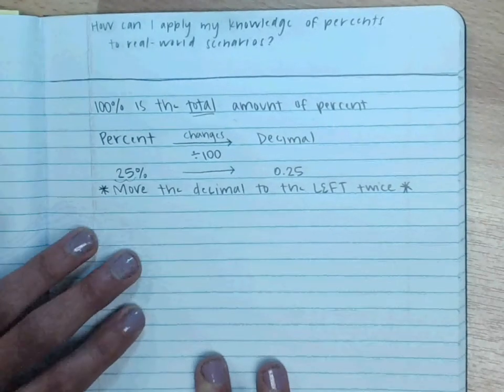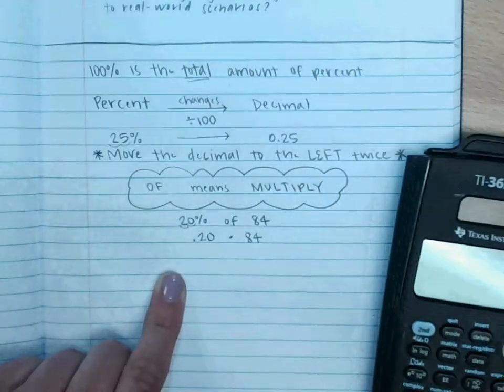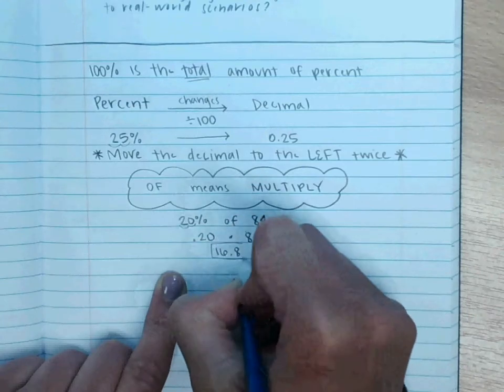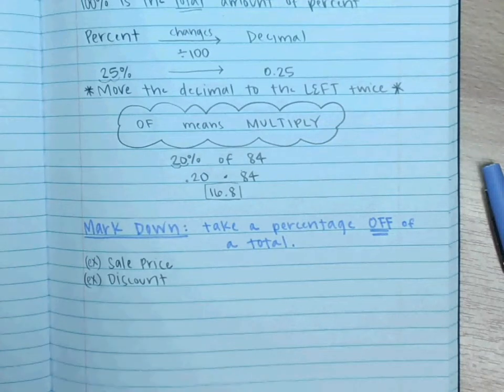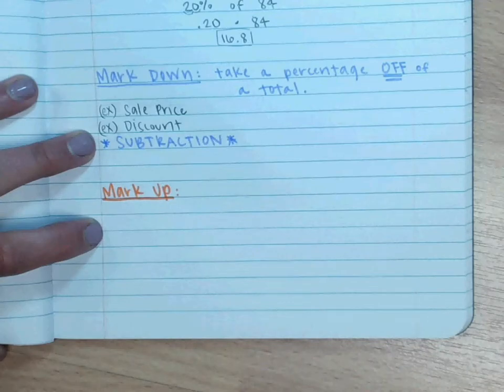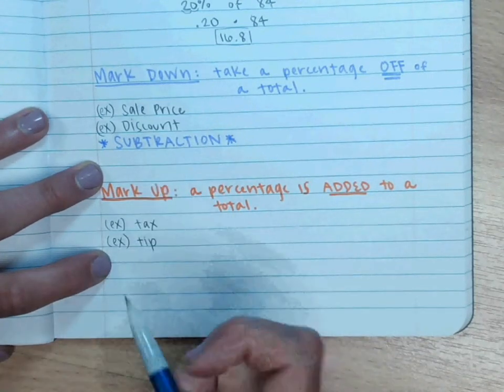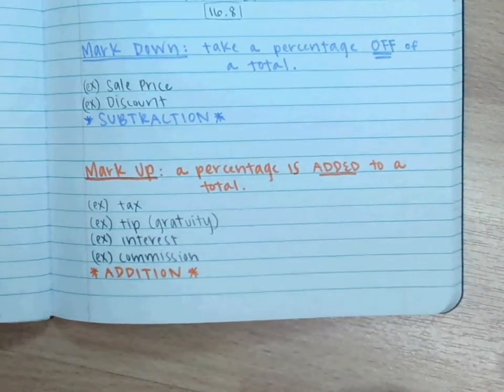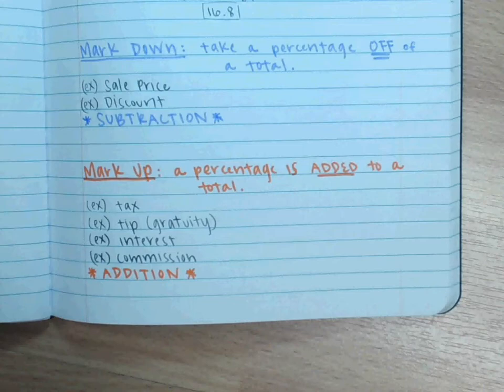Lesson 12 Intro (Duncan Math 2)